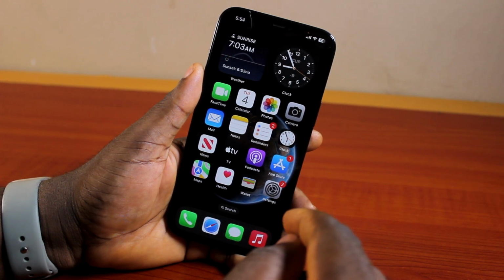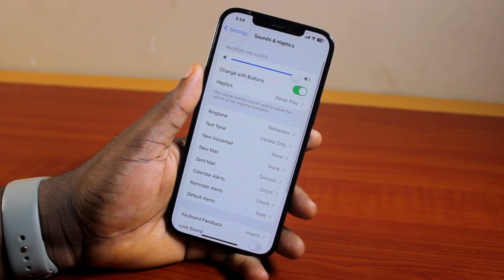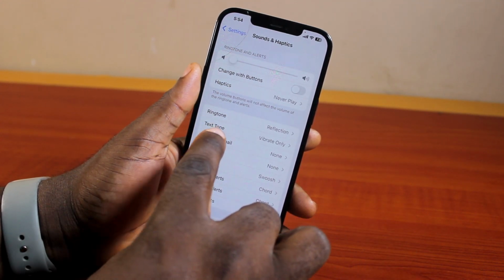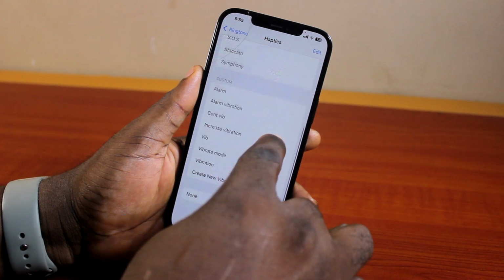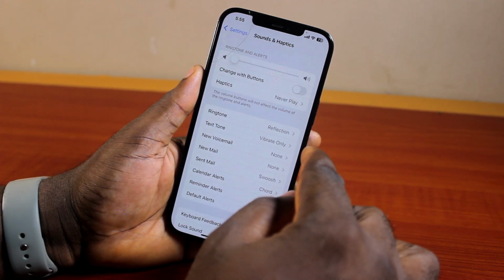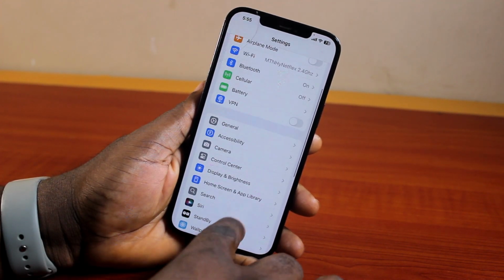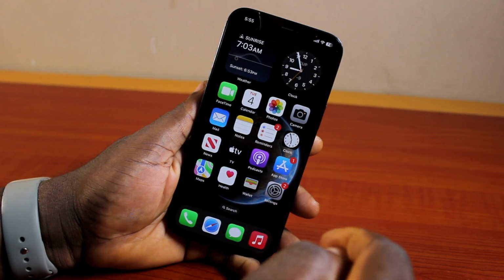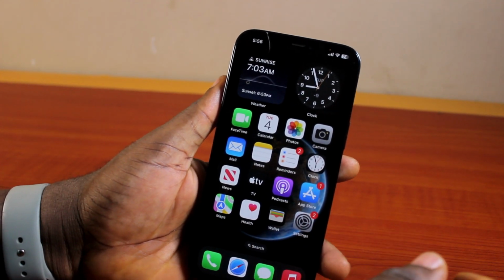How to Turn ON or OFF Silent Mode on iPhone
You will learn how to turn ON or OFF silent mode on your iPhone using the iPhone settings and the action button.

Cheap iPhone
Cheap Samsung Phone
Cheap Apple Watch
Cheap Digital Camera
Cheap YouTube Microphone
Cheap MicroSD Card